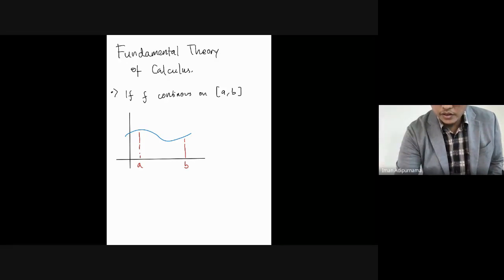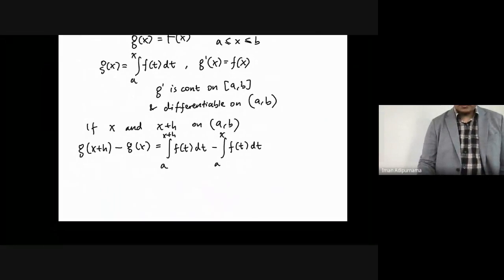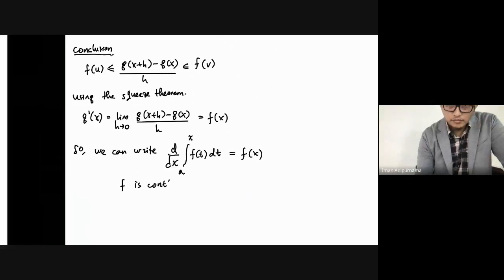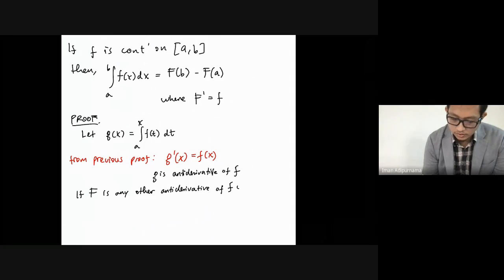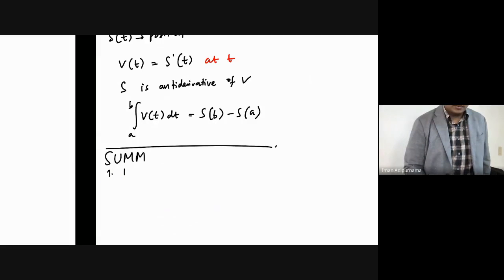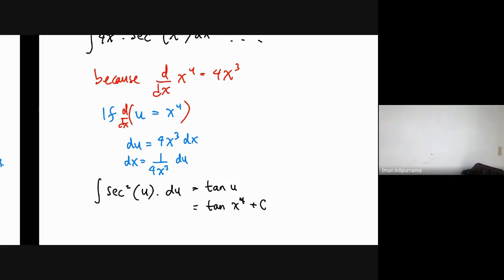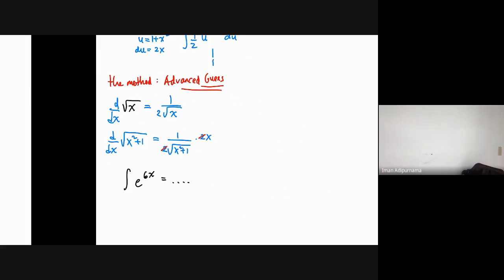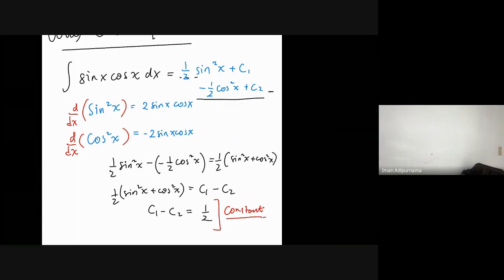Calculus CE162A005 Class 11/23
This is the recording of the calculus class on 11/23. Sorry for the missing early 20 mins part.